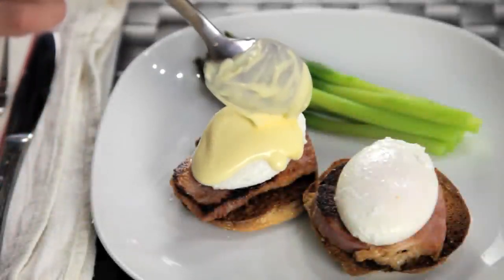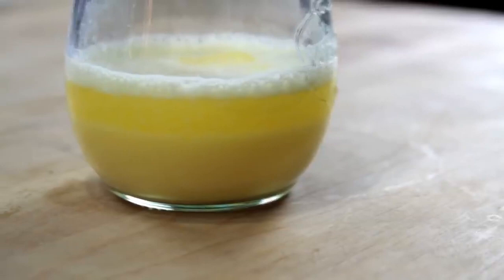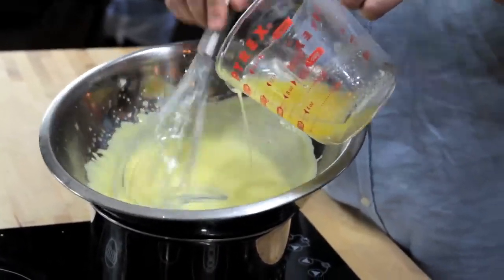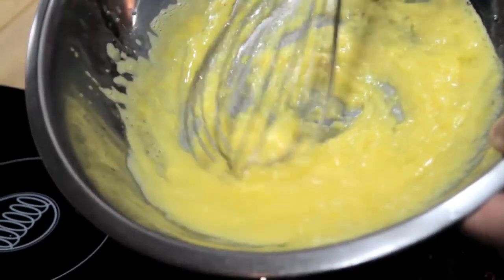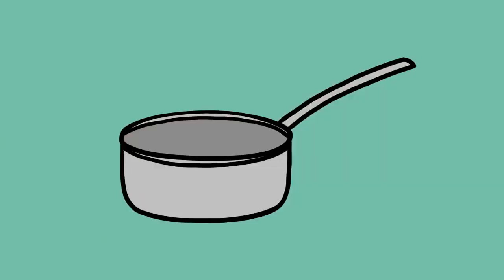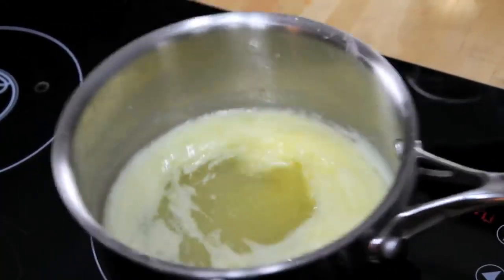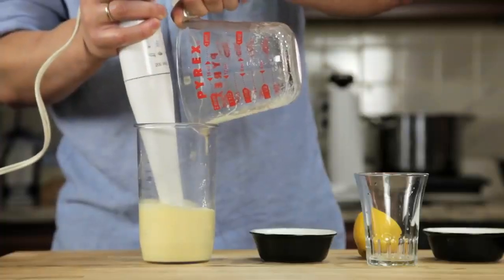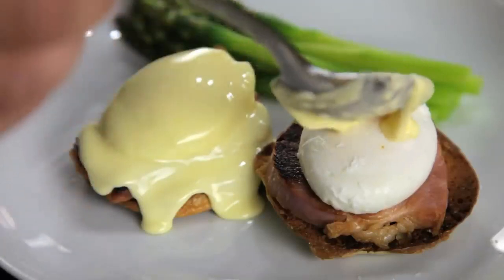October 28, 2021